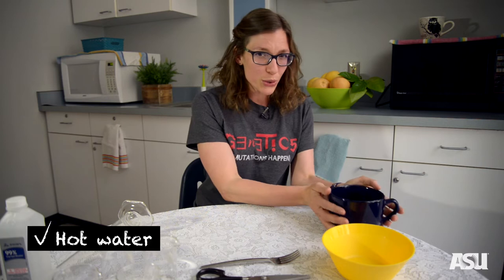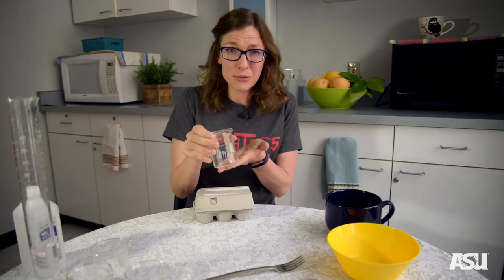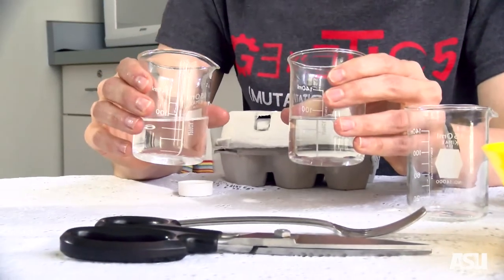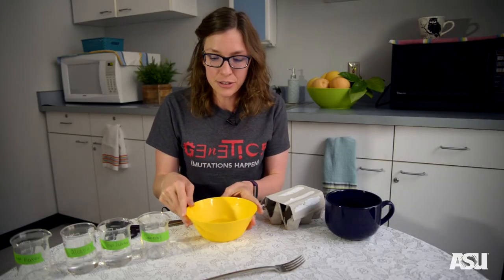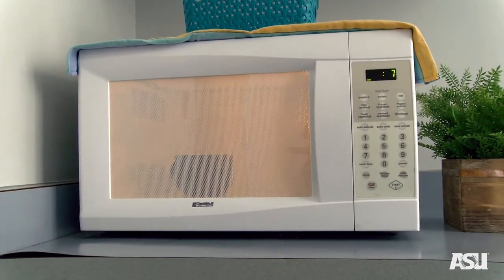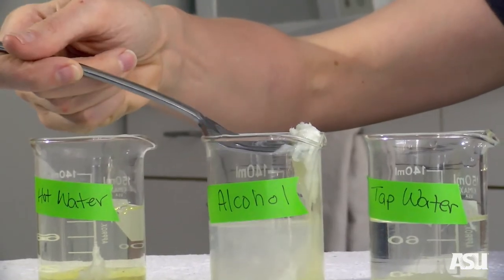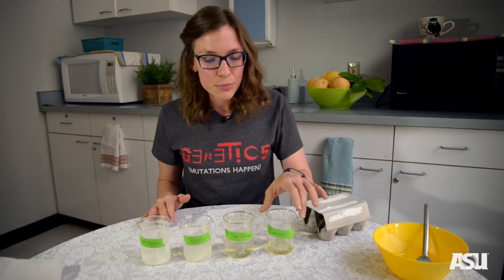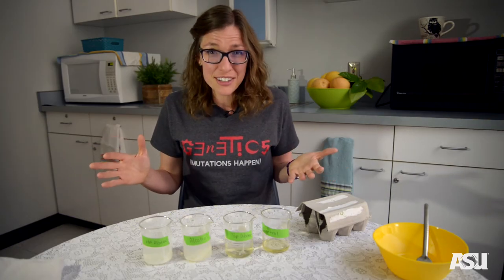Protein Breaking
Breaking proteins in your kitchen. Biologist Melissa Wilson shows how you can break proteins at home or the classroom using some simple materials and supplies. For detailed instructions and a teacher guide

The music for this video is by:Joel Hunger
Title: FunGuitarAndUkulele Ending